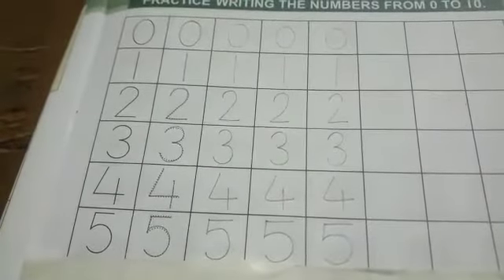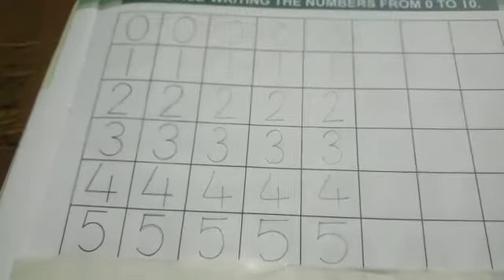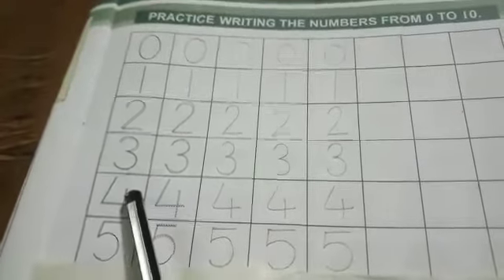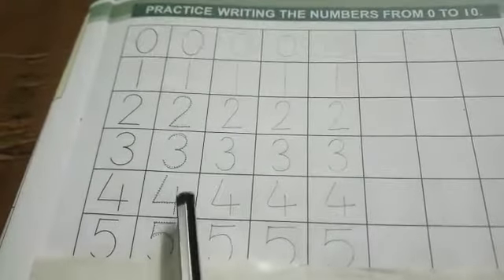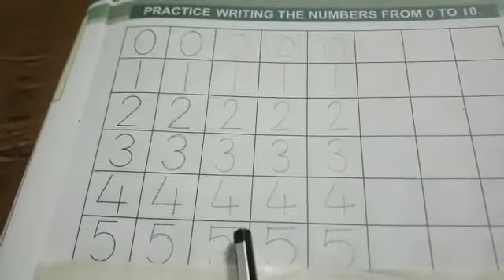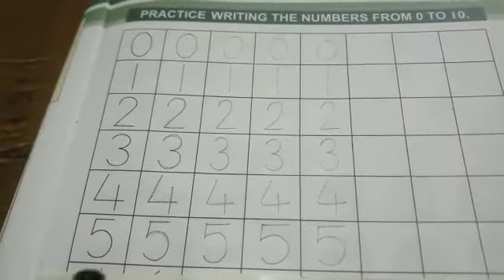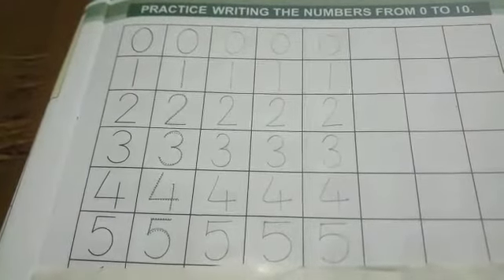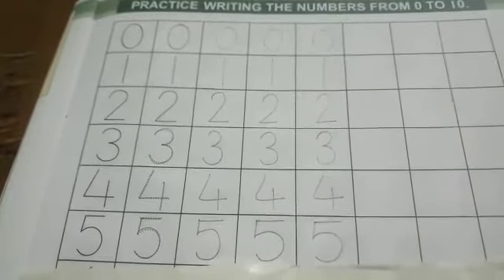Nursery 25-7-20 Sub: Maths Numbers 0 to 5.